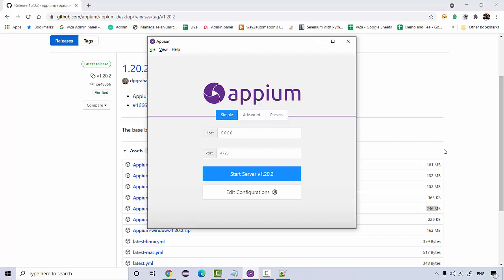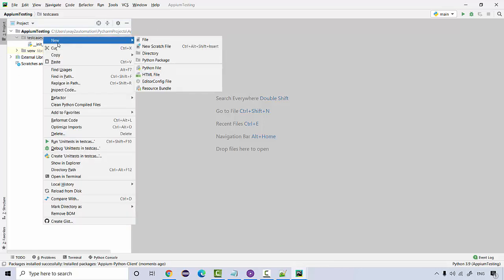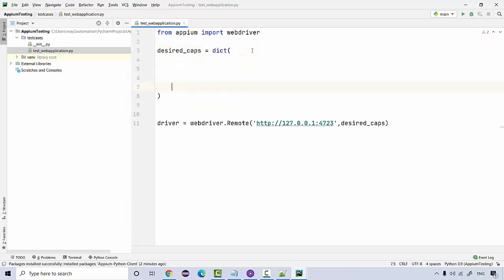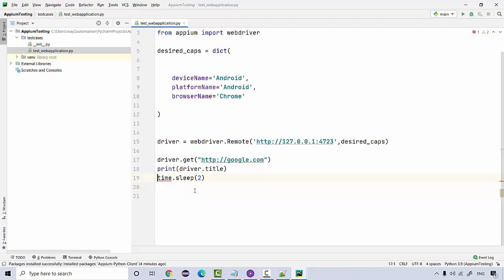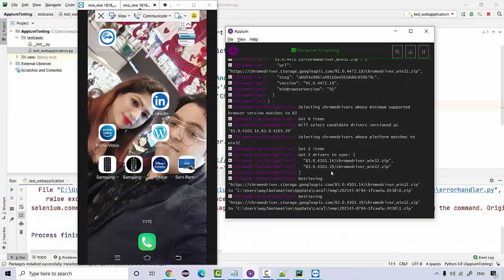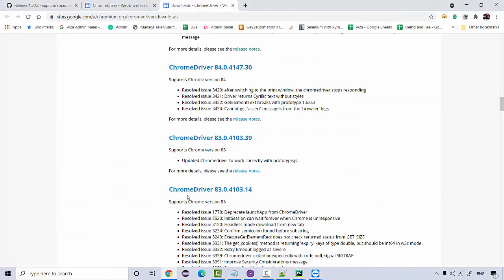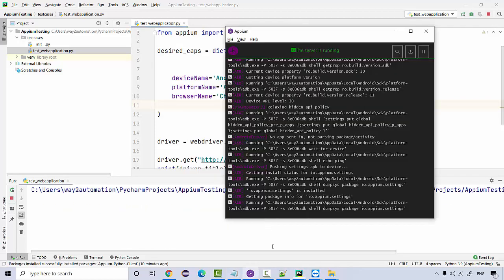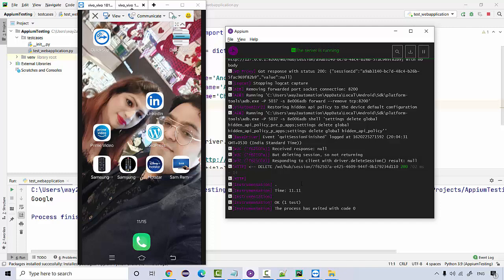Appium Python - Running the very first test on a Web browser